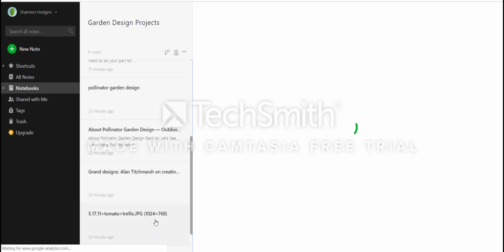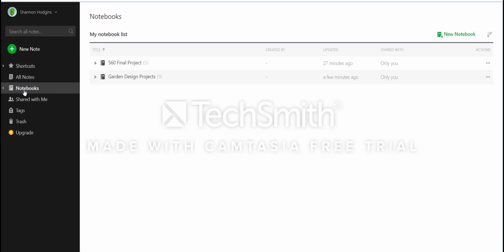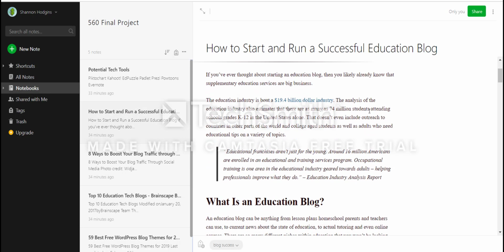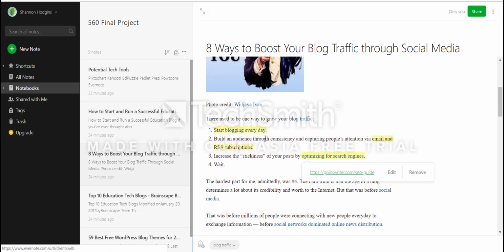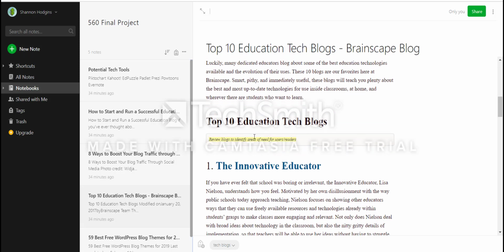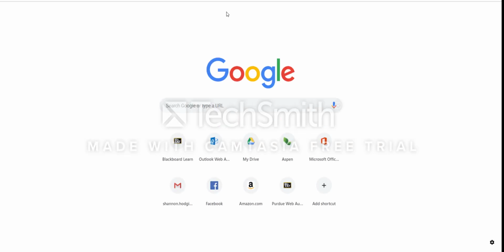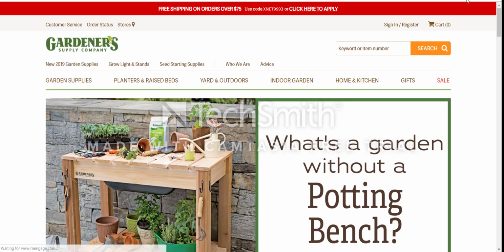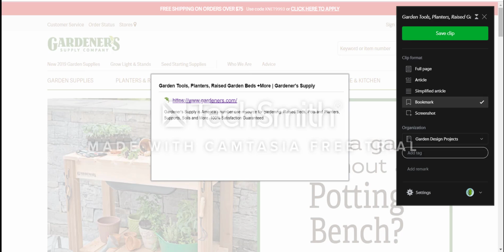How to Use Evernote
A brief description of how to use Evernote to take and organize notes.